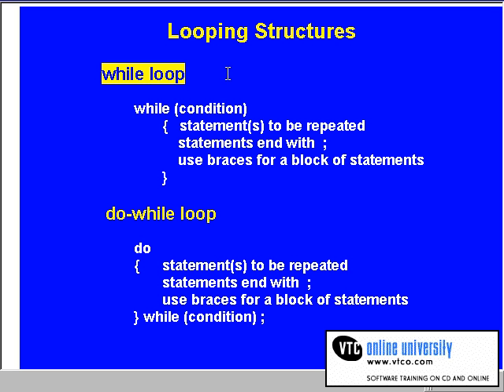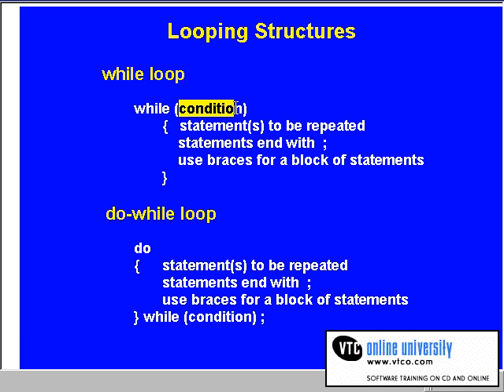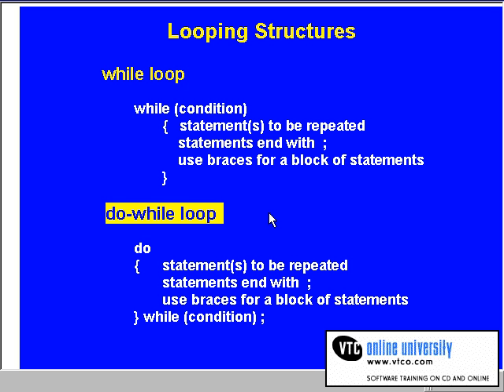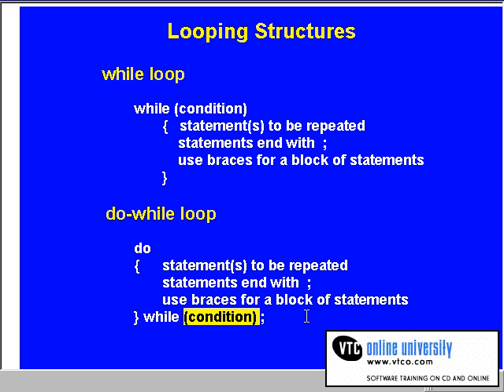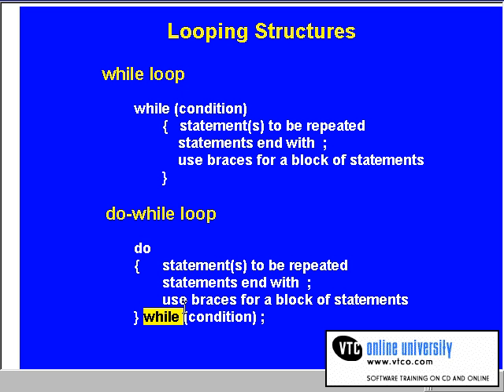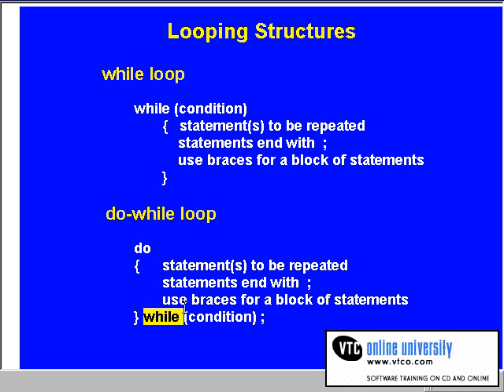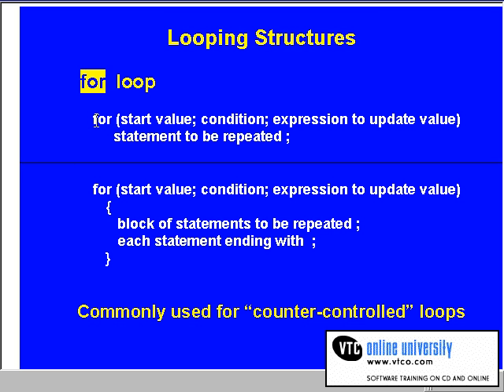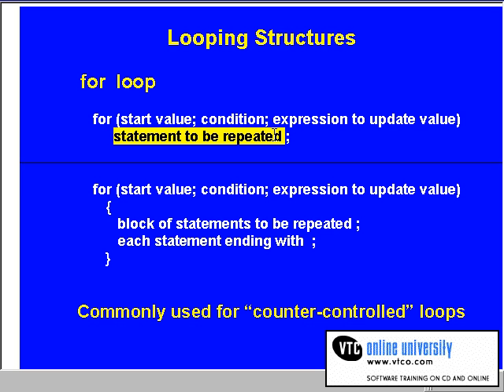0801 Overview of the Looping Structures - Visual C++ Tutorial